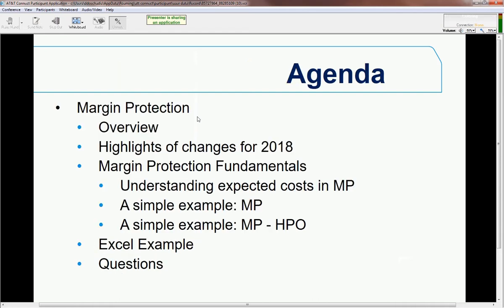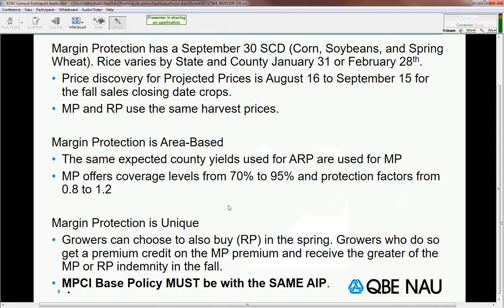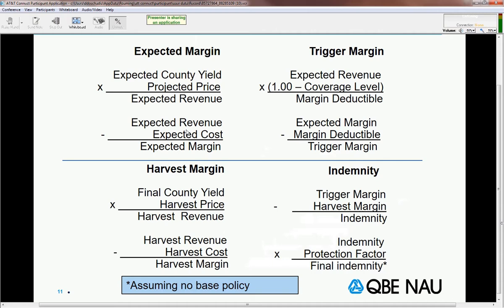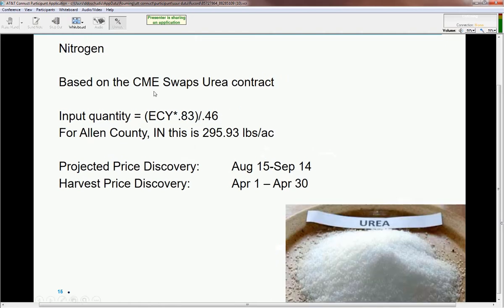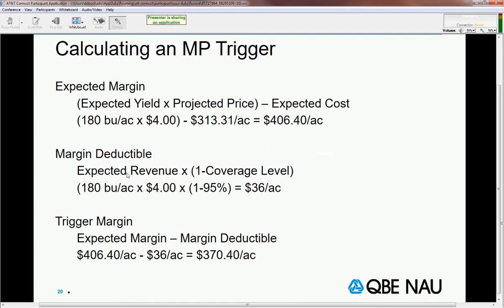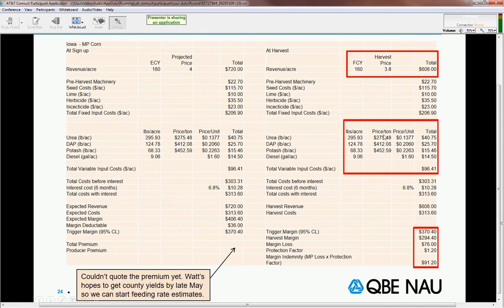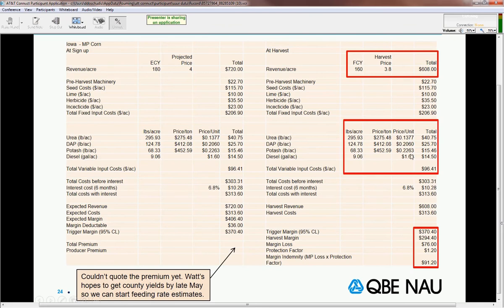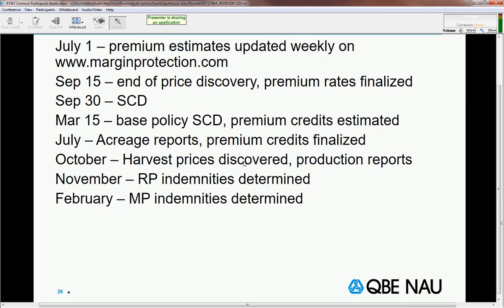Margin Protection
NAU Country’s Dave Paul, VP Underwriting, RMA Special Products takes you through highlights of the Margin Protection policy.